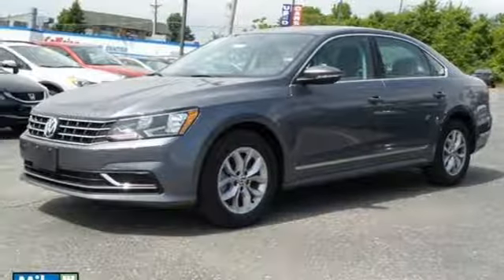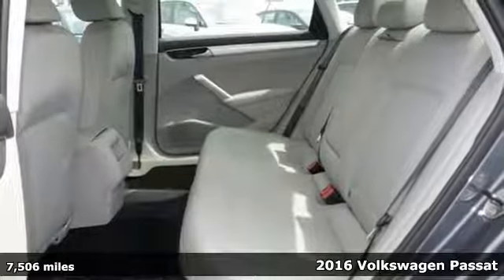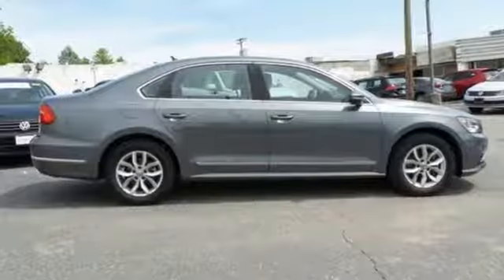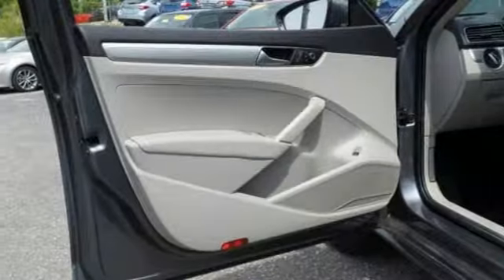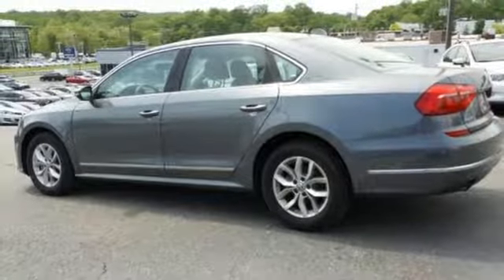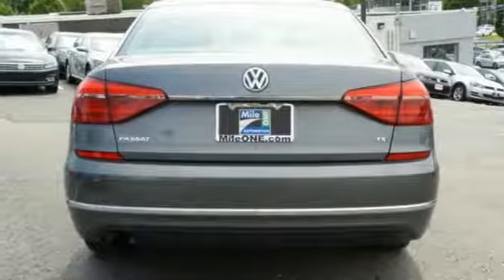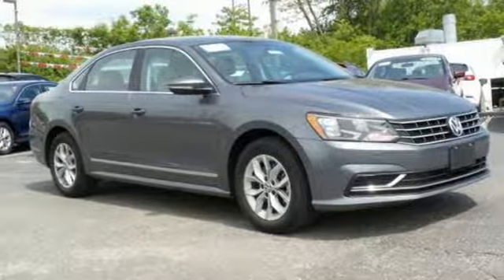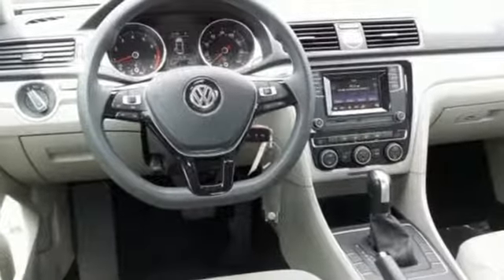Certified 2016 Volkswagen Passat Baltimore, MD 5P044679 - SOLD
Year: 2016
Make: Volkswagen
Model: Passat
Engine: 1.8L 4-Cylinder Turbocharged DOHC
Transmission: 6-Speed Automatic with Tiptronic
Color: Gray
Mileage: 7506
Stock #: 5P044679
VIN: 1VWAT7A32GC044679

Address:
6624 A Baltimore National Pike